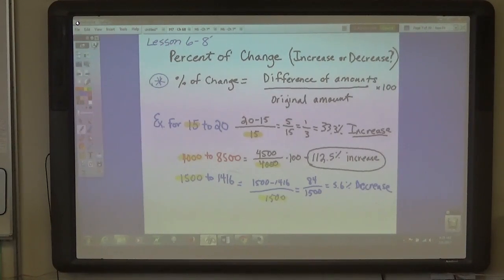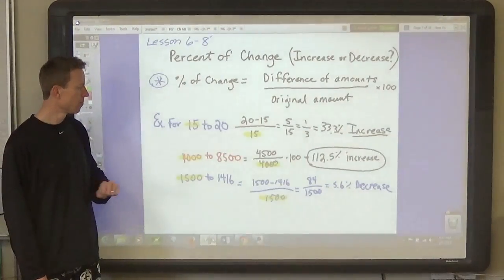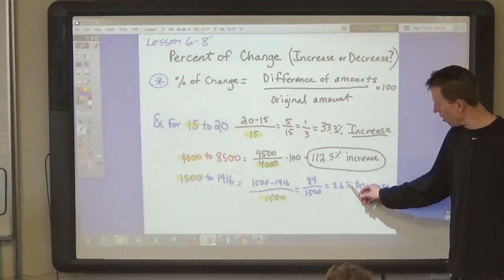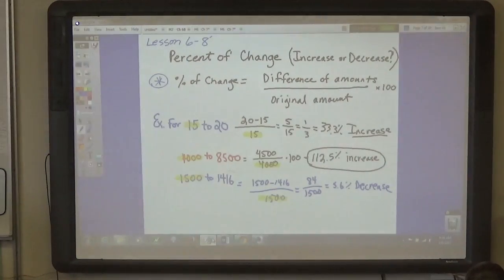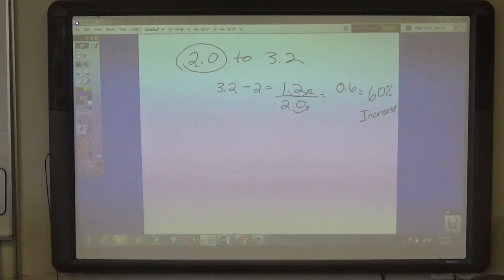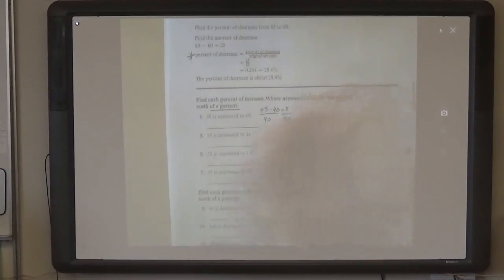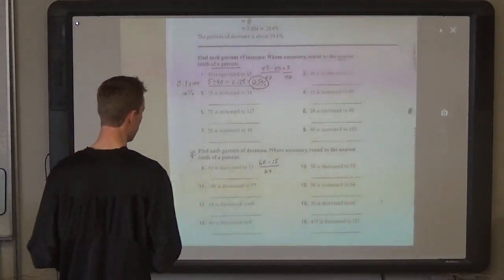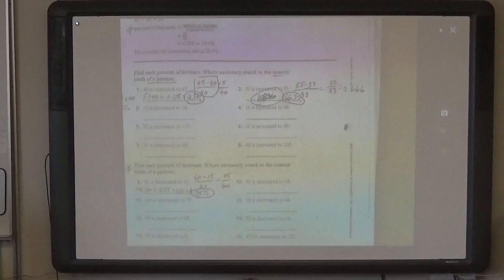M7 Lesson 6 8 Percent Change